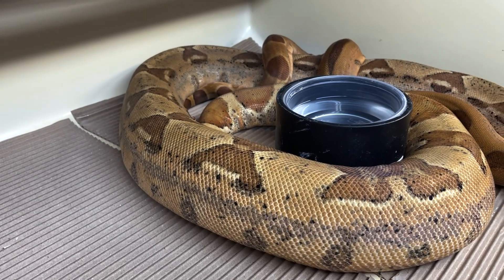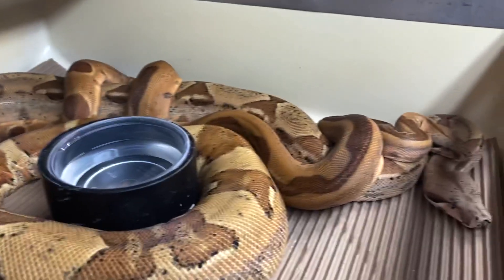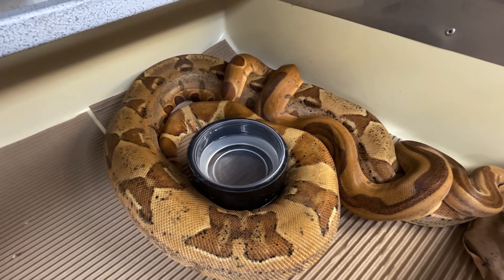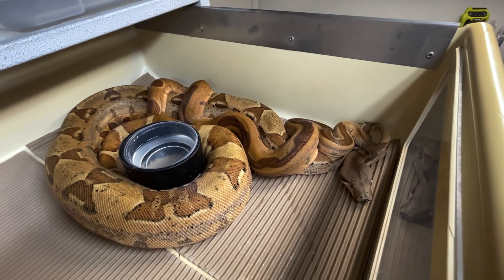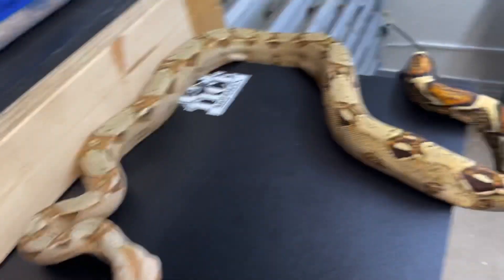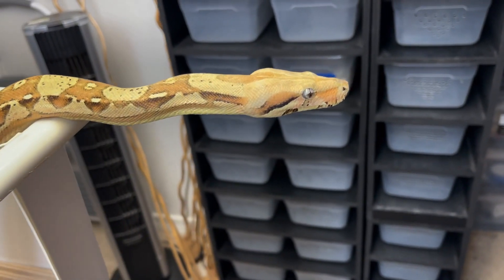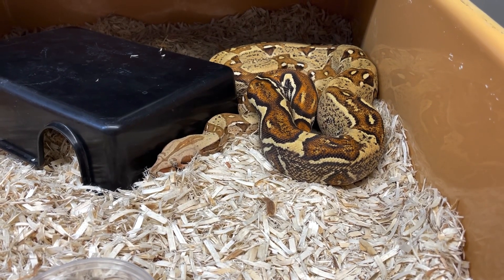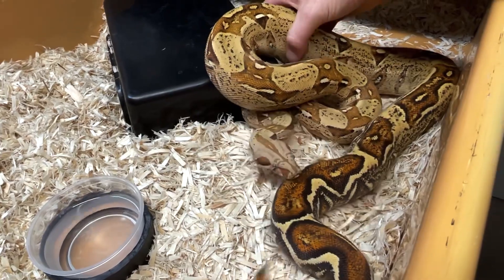Boa ovulation and paradise boas!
Showing the beginning of a boa ovulation and also talking about the paradise boa project.